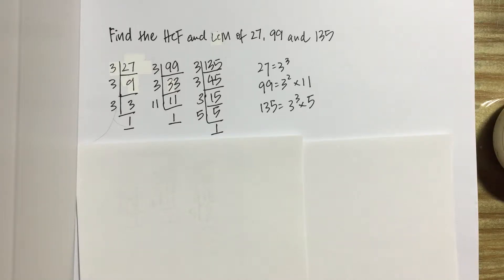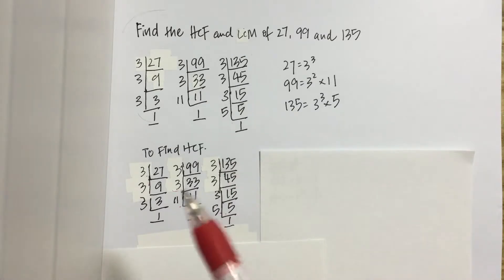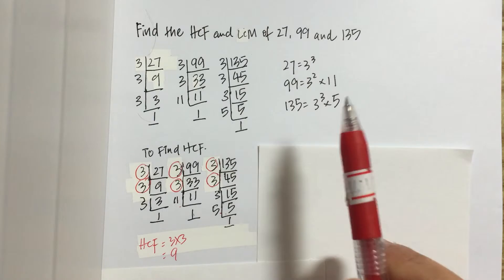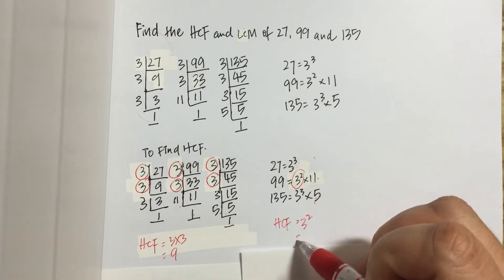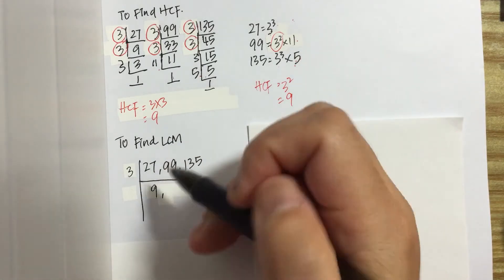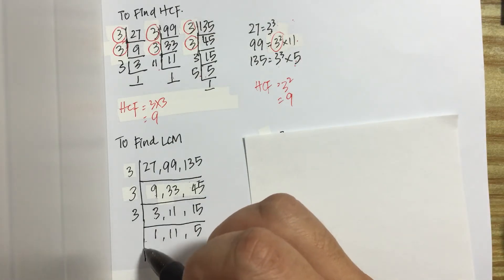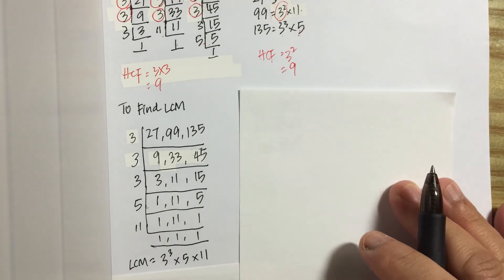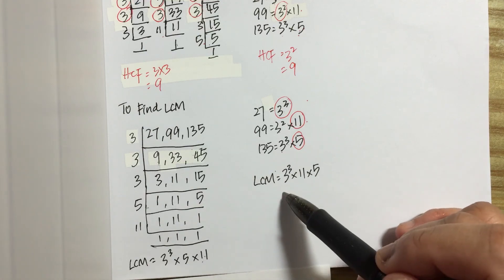HCF and LCM - Comparison of Division and Index Notation Methods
In this clip, you will learn to find the HCF and LCM using the division and index notation methods.
By comparing the 2 methods side by side when finding HCF and LCM, you would notice that the index notation could be derived from the division method.
On the whole, the index notation method is definitely more efficient, compared to long division method.